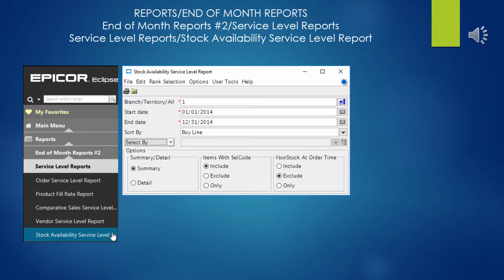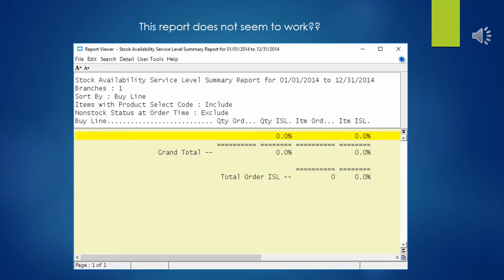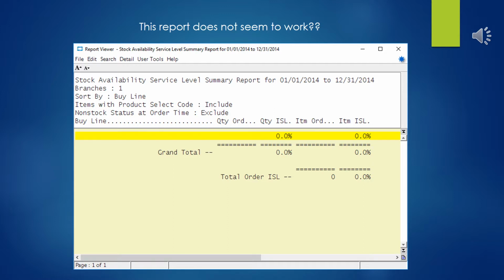EOM2 STOCK AVAILABILITY SERVICE LEVEL D1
Stock Availability Service Level Report